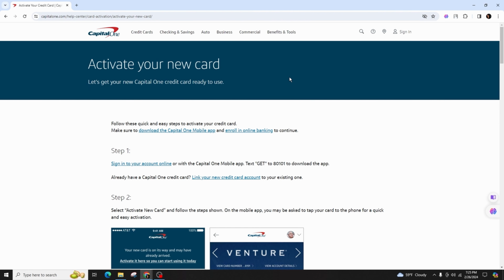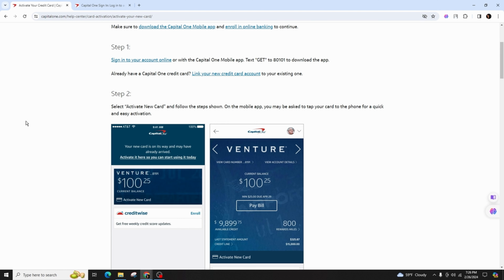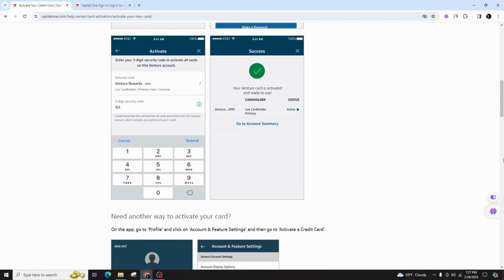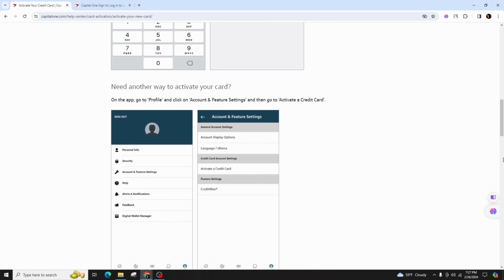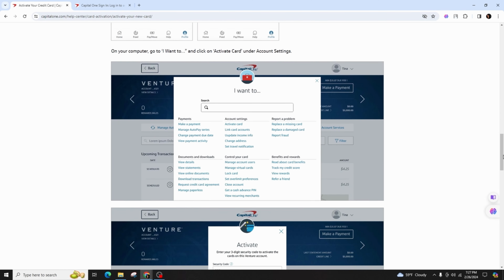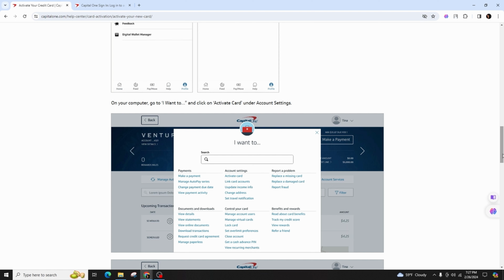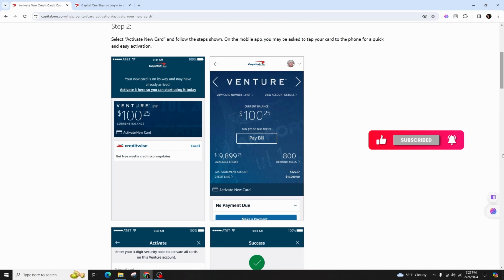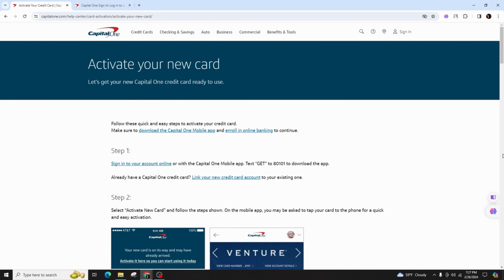How To Activate Capital One Credit Card Online 2024 (FULL GUIDE)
In this tutorial, we'll provide you with a step-by-step guide on how to activate your Capital One credit card online, ensuring you can start using your card securely and conveniently.

👋 Welcome to Official Help Desk! In this comprehensive video tutorial, we'll walk you through the process of activating your Capital One credit card online in the year 2024. Whether you've just received your new card or need assistance with the activation process, this guide is here to help.

Topics We Will Cover:
- The importance of activating your Capital One credit card online for immediate use.
- Step-by-step instructions for activating your credit card through Capital One's online platform.
- Tips for a seamless activation process and troubleshooting common issues.

🔗 If you have any questions or need further assistance with activating your Capital One credit card online, feel free to leave a comment below, and our team at Official Help Desk will be happy to assist you.

📱 Timestamps:

0:00 - Introduction
0:05 - How To Activate Capital One Credit Card Online
0:15 - Step-by-Step Activation Process